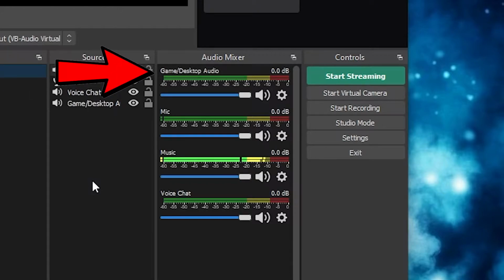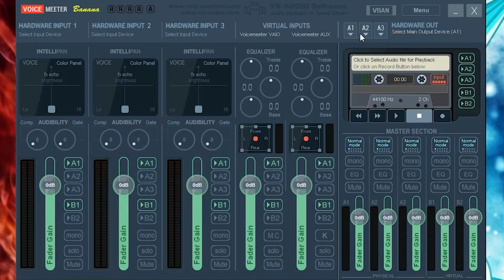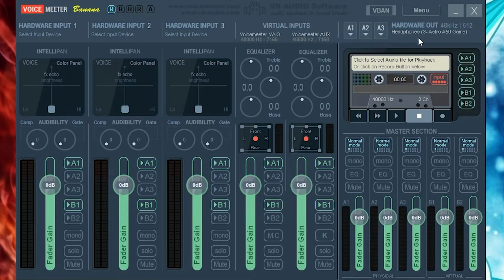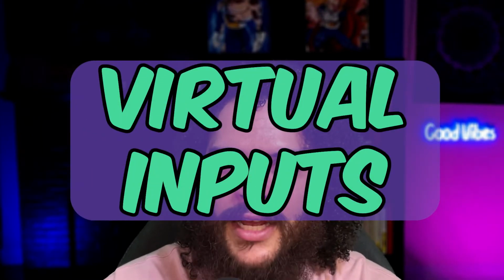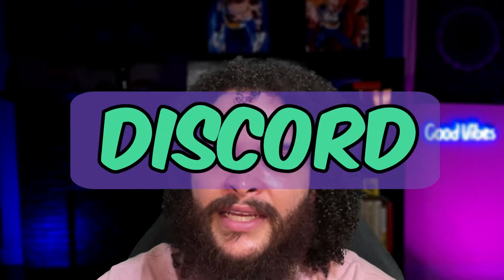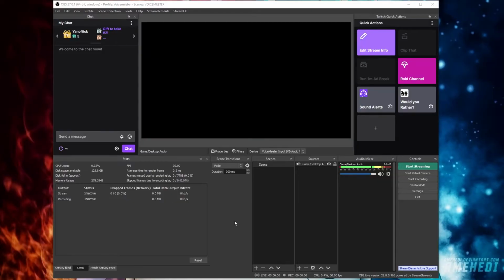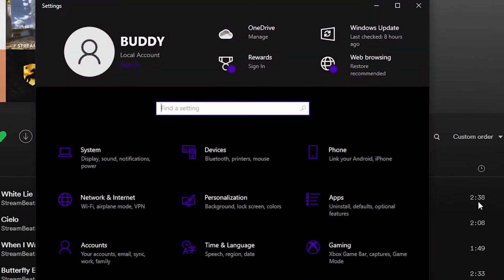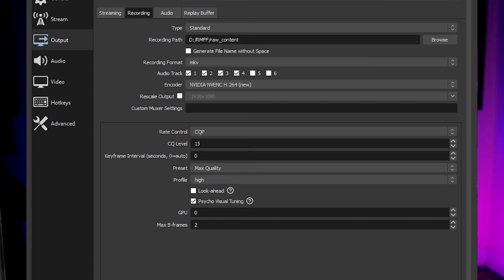Separate Audio in 9 minutes! Work in OBS and SLOBS (Updated Guide for 2022)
Taking your Audio Control to the Next level using VoiceMeeter to separate audio tracks for Streaming and YouTube Video Creation! By the end of this video Discord, Music, and Voice Chat will all be on separate audio tracks!

Your Friendly Neighborhood Buddy, showing you how to take your streams to the next level!

Chapters

00:00 Taking Your Stream to the Next Level
00:56 The Solution to Your Audio Problems!
02:53 Hardware Installation/Setup
03:47 Using Virtual Inputs
04:39 Let the People Speak
06:25 The Final Hooray